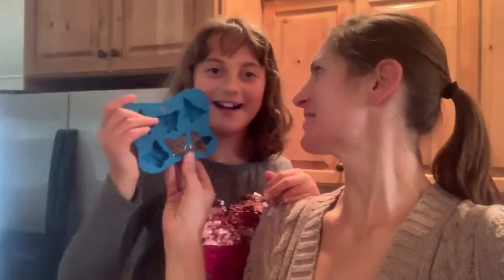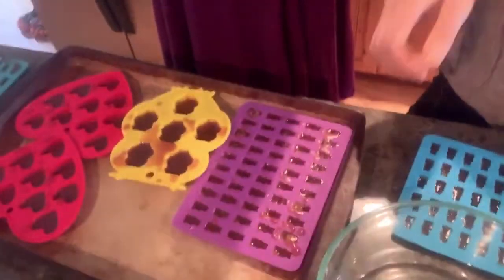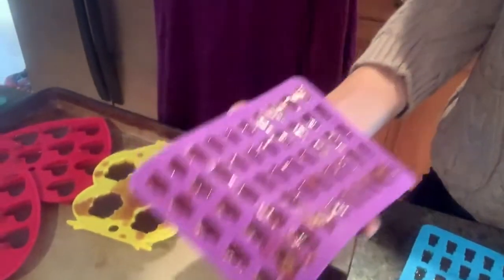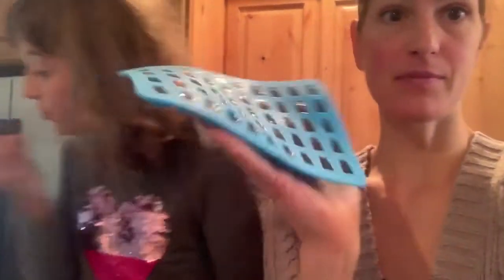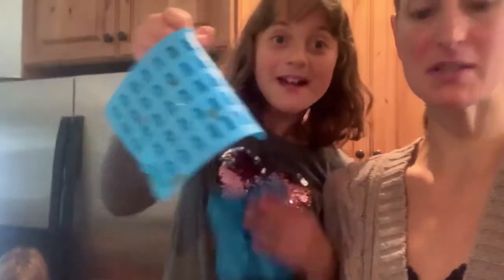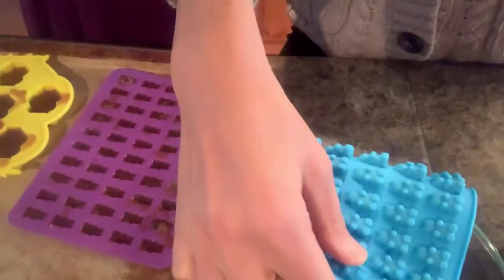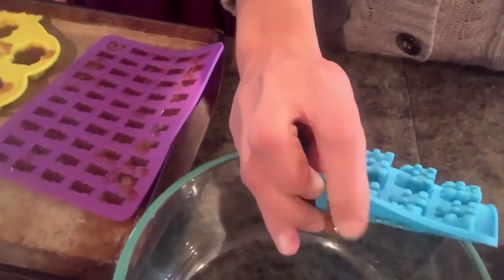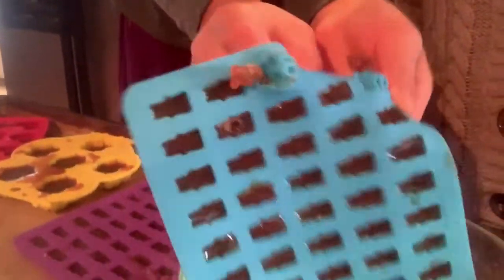Apple Gummy Recipe Update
The Verdict is in and my girls loved these all-natural healthy gummy bears!
Be sure to comment how yours turned out!